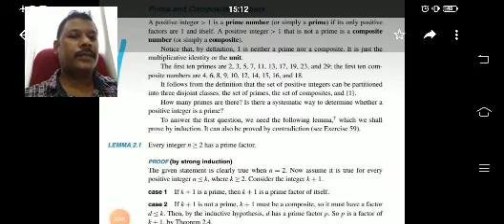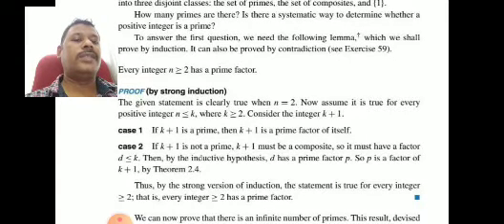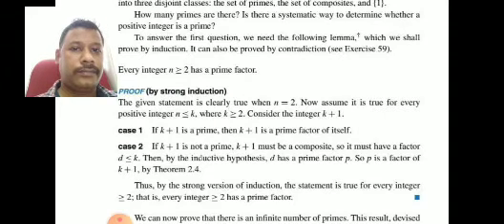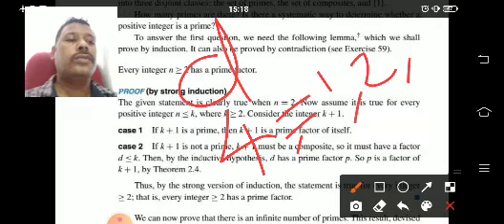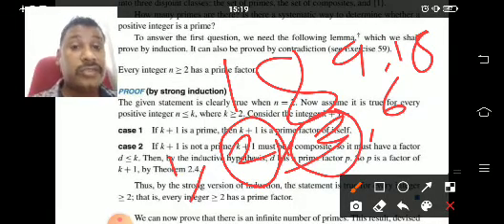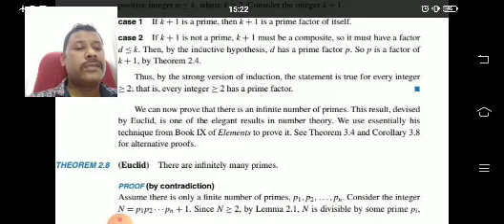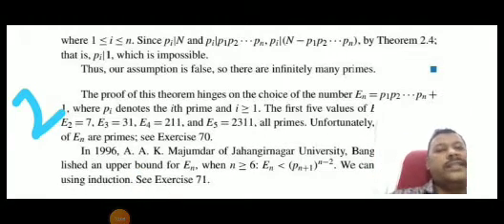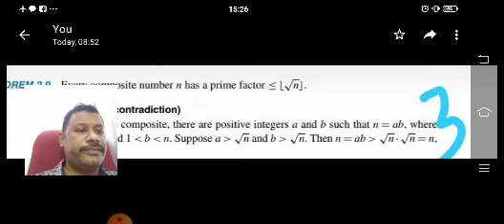B.Sc Mathematics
Number theory 7